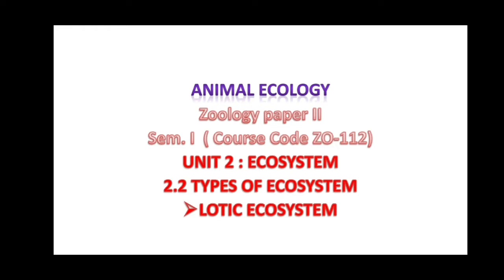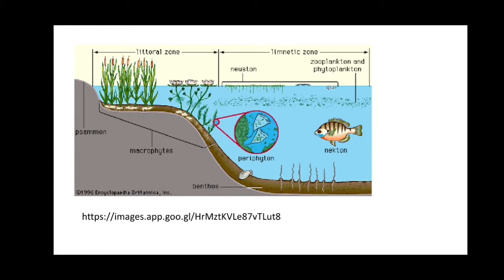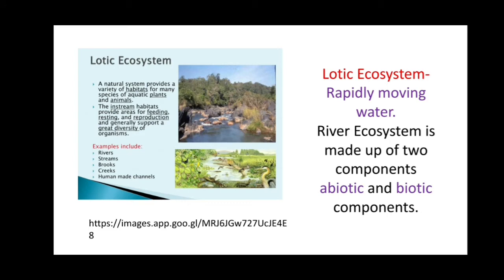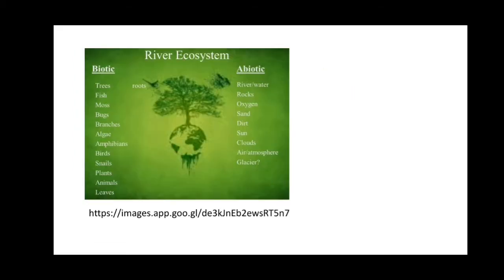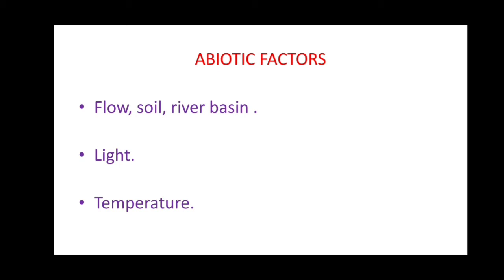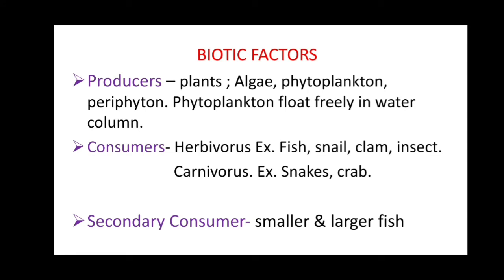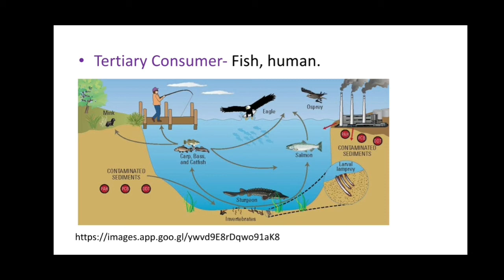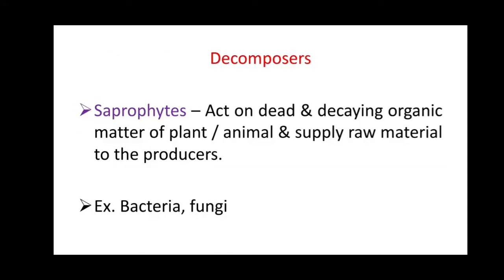River ecosystem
River ecosystem shows the water zones photic as well as aphotic zones. littorial zones .flowing water system is lotic system. Where river flow play an important role soil and river basin .river ecosystem made up of biotic and aboitc components. Decomposers that act on dead remain of organisms.